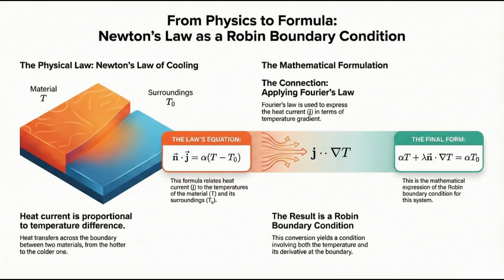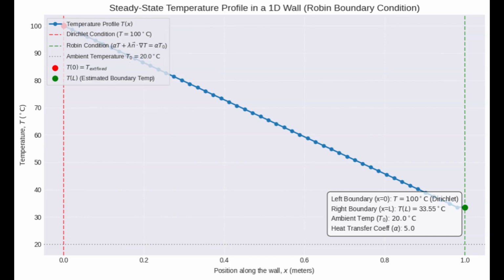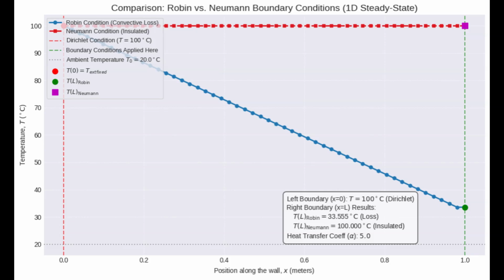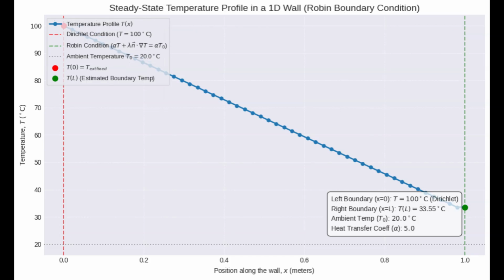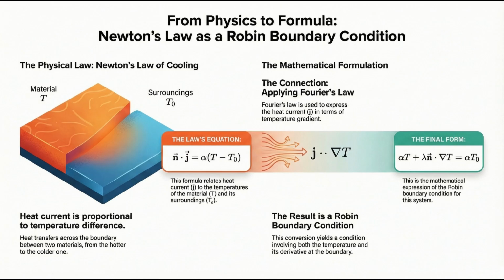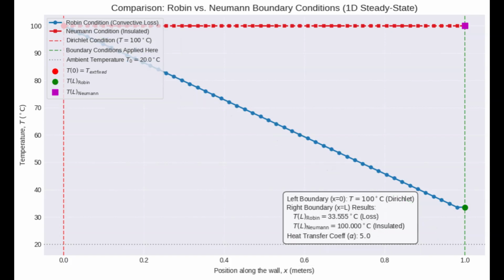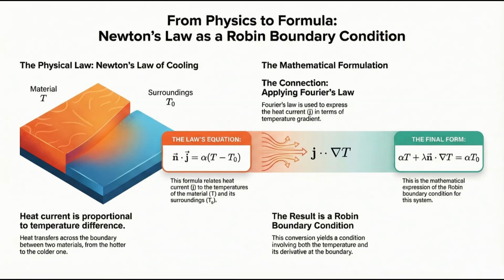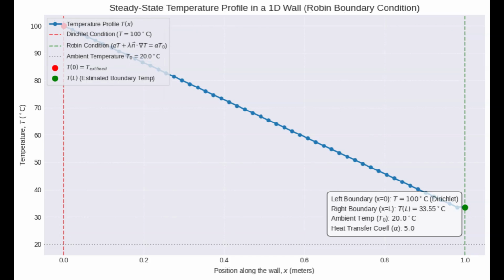Robin Condition Is Realistic Convection Cooling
Summary: The sources detail that the Robin boundary condition is mathematically derived from Newton's law of cooling, which relates the heat current ($\vec{\jmath}$) at an interface to the temperature difference ($T-T_0$) between a material and its surrounding medium, expressed as $\vec{n} \cdot \vec{\jmath}=\alpha\left(T-T_0\right)$. When Fourier's law is incorporated to describe the current, this relationship yields the mathematical form of the Robin boundary condition: $\alpha T+\lambda \vec{n} \cdot \nabla T=\alpha T_0$. In the context of 1D steady-state heat transfer, the Robin condition is significant because it models convection. Unlike the Neumann insulated condition, which results in zero heat flow and the highest uniform temperature, or the Dirichlet fixed temperature condition, which mandates the maximum possible heat transfer and the steepest temperature drop, the Robin condition produces a physically realistic intermediate temperature where heat flow is moderate and proportional to the temperature difference between the wall surface and the ambient air.